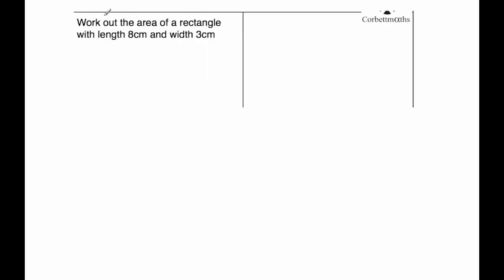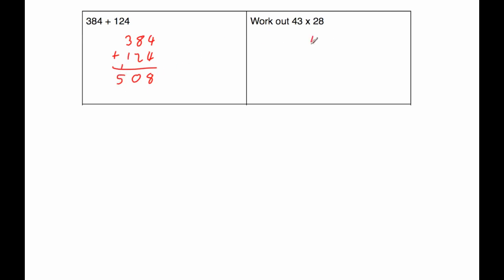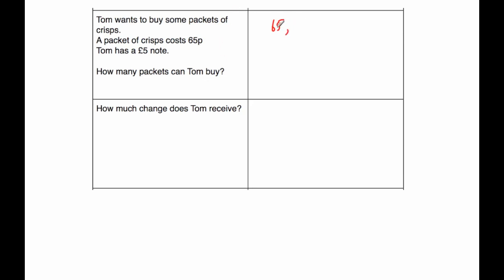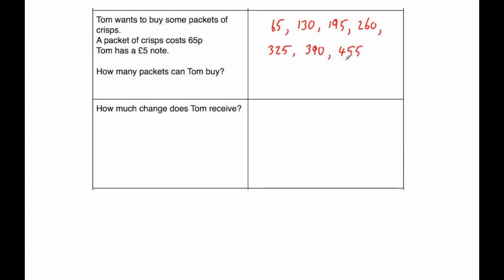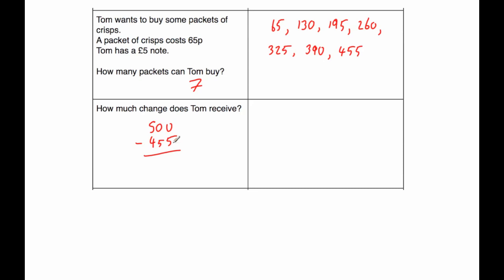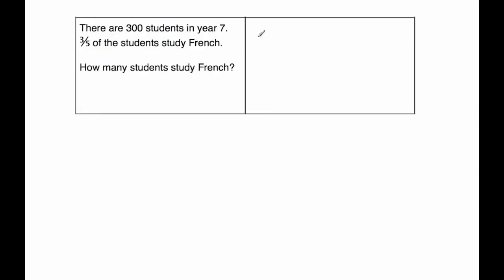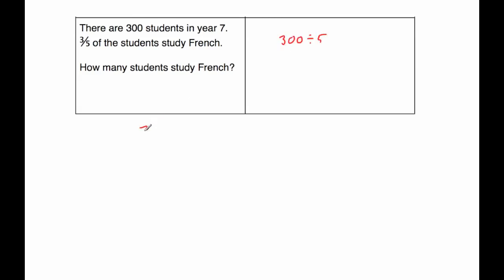5-a-day Numeracy 2nd April Solution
The video solutions to the Corbettmaths Numeracy 5-a-day on 2nd April.